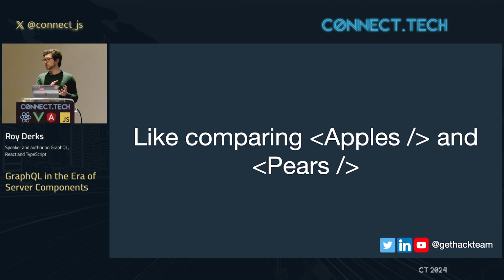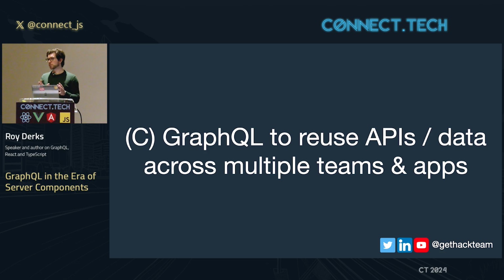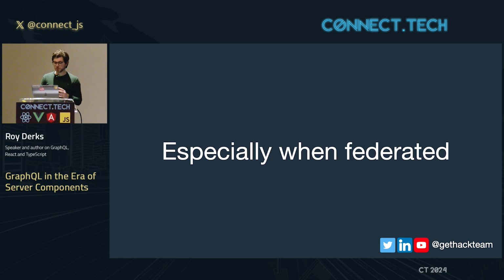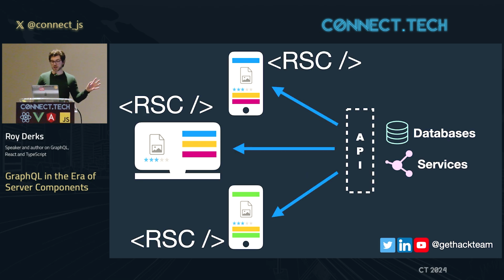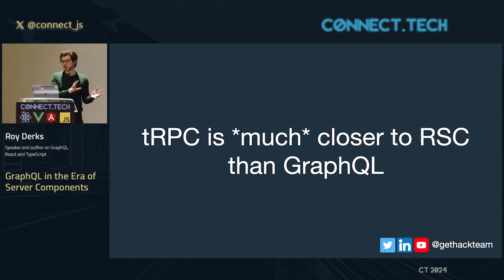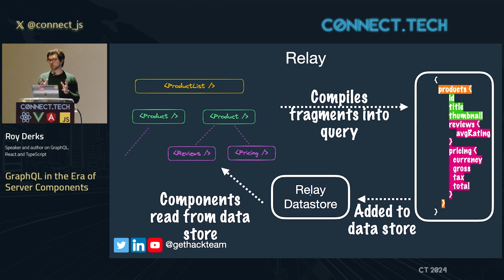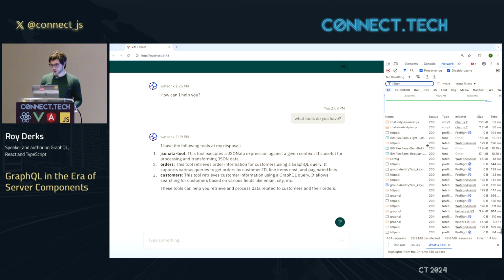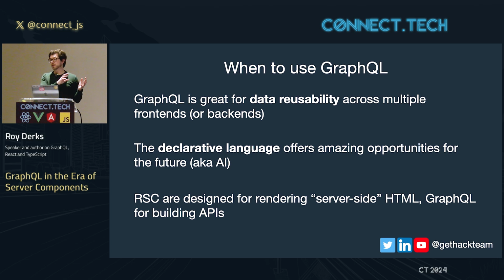Connect.Tech 2024 - Roy Derks - GraphQL in the Era of Server Components